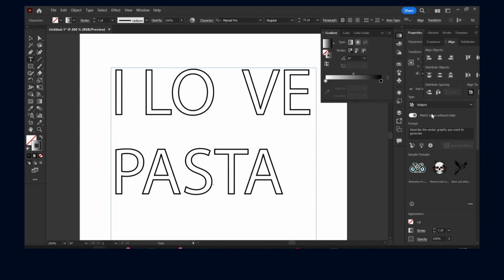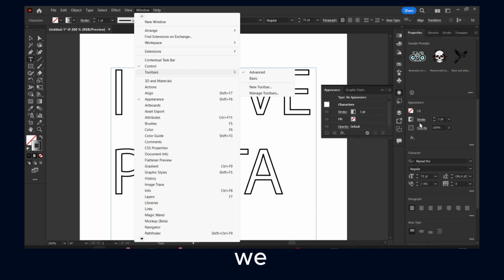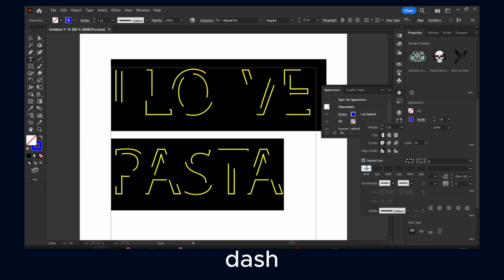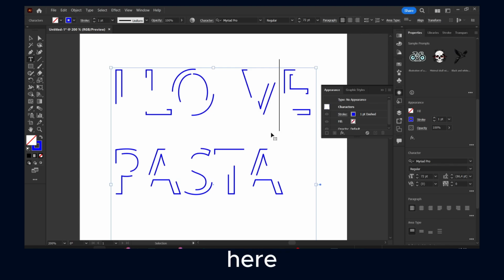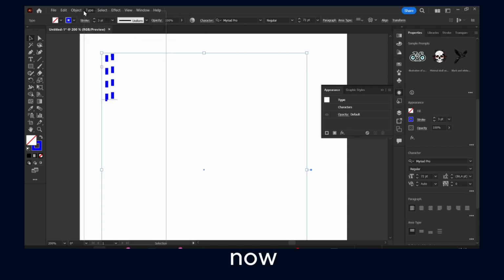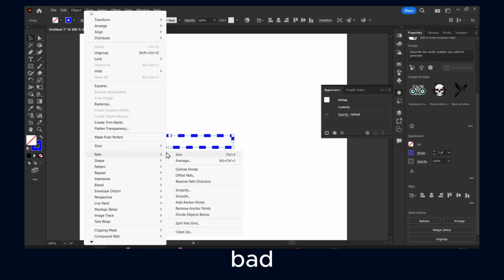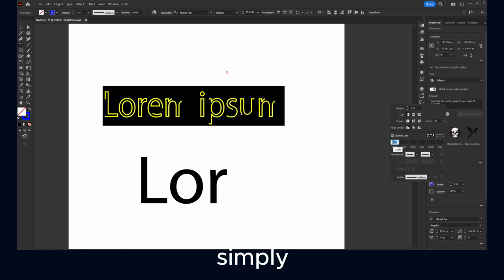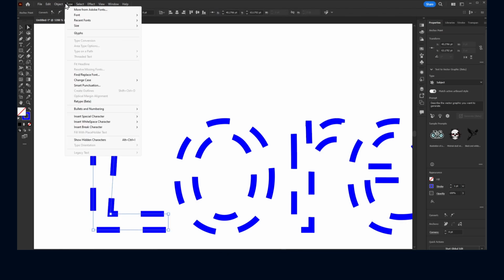Illustrator 2024: How to Create Text with Dashed Line Illustrator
In this tutorial, we dive into the latest features of Adobe Illustrator to show you how to create stunning text with dashed lines. Whether you're a seasoned designer or just starting out, this step-by-step guide will walk you through the process of adding dynamic and eye-catching elements to your typography.

how to make a dashed line illustrator
how to outline text in illustrator